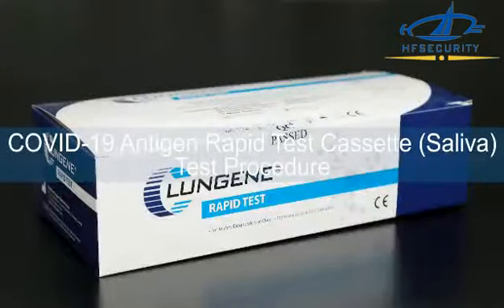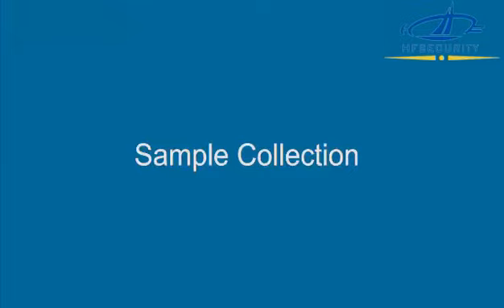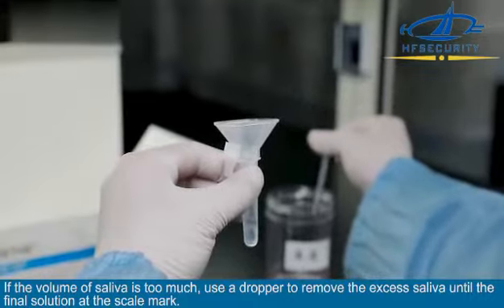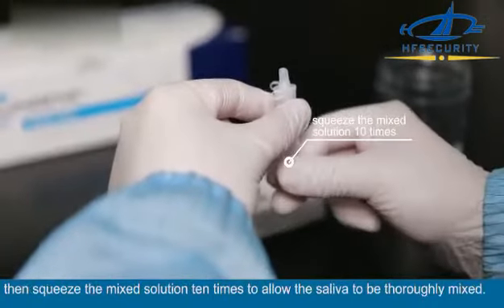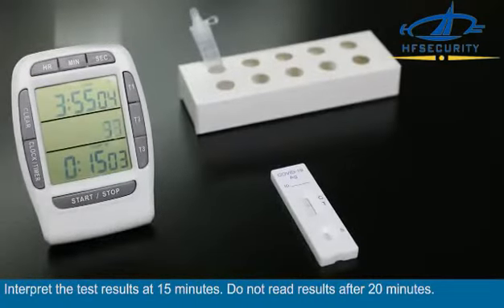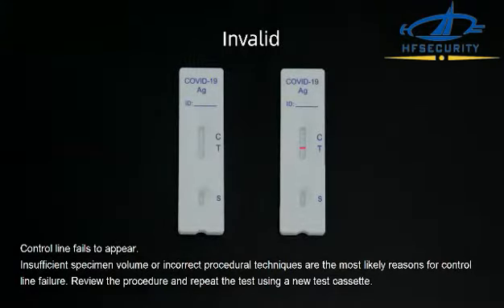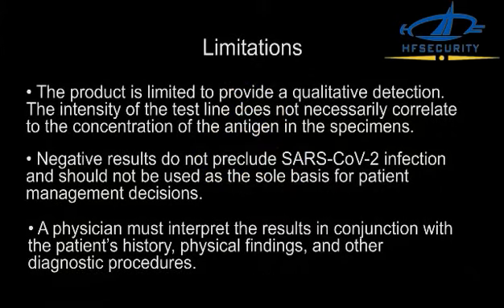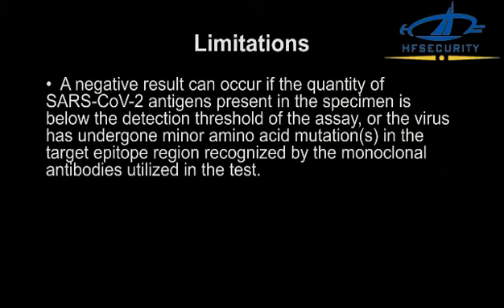Guidance video for saliva test kit for screening COVID-19 virus